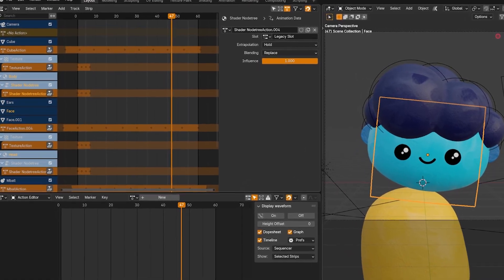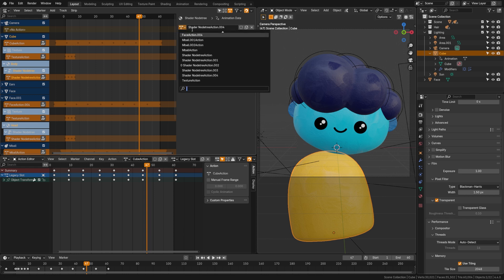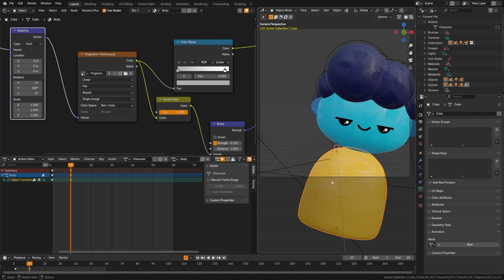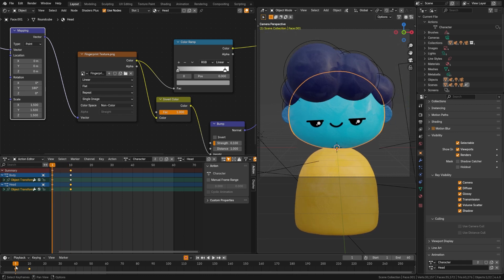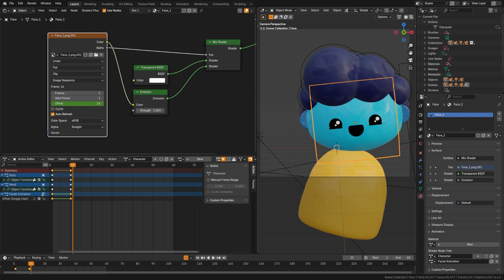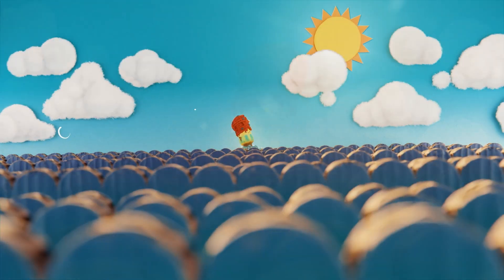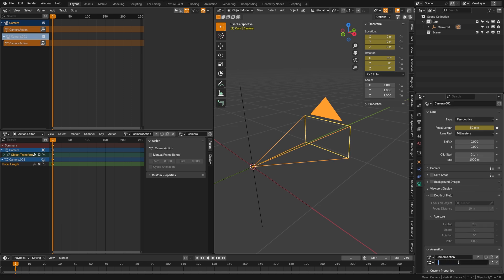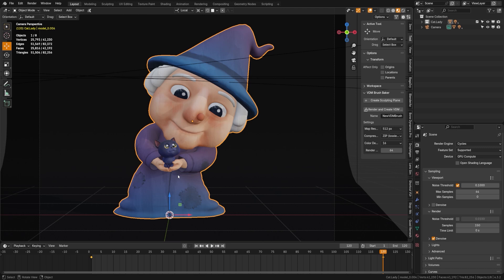The NEW Blender Animation Feature Nobody is talking about!?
Dive into the dynamic world of slotted actions with Blender 4.4 in this detailed tutorial! Slotted actions, a new feature in Blender 4.4, revolutionize how animations are managed and blended, offering unprecedented control and flexibility for animators.

This video will guide you through the fundamentals of using slotted actions in Blender 4.4. Learn how to efficiently slot different animation actions into your timeline, enabling seamless transitions and complex animation sequences without the hassle of traditional keyframing.